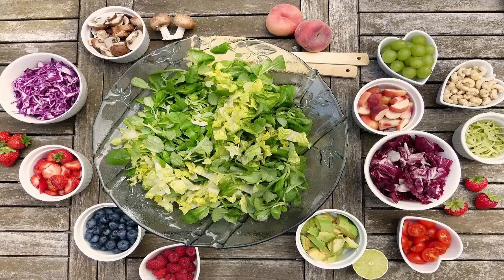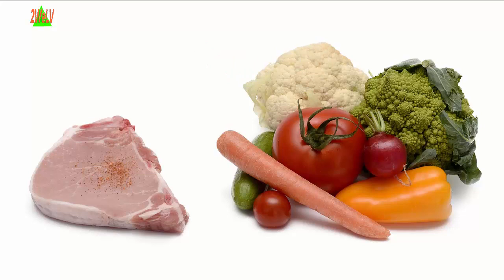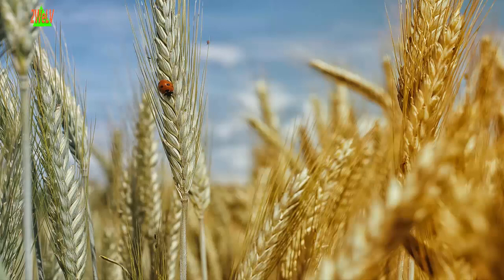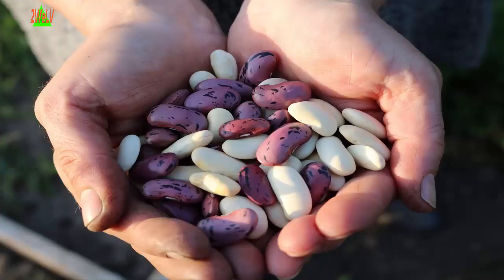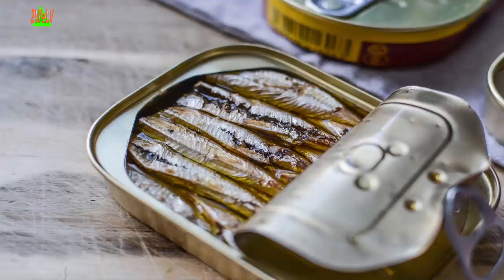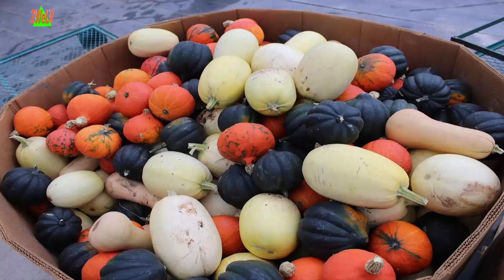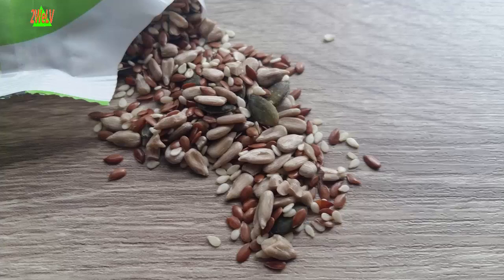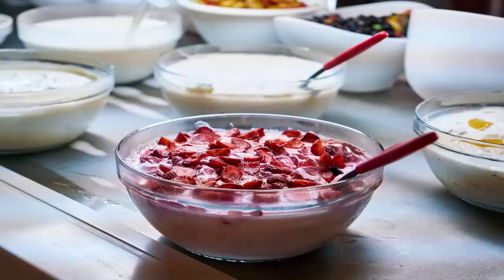Top Healthy Foods Chart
Top 10 Foods For Health for women, men and kids...